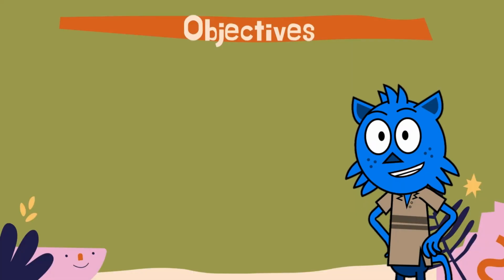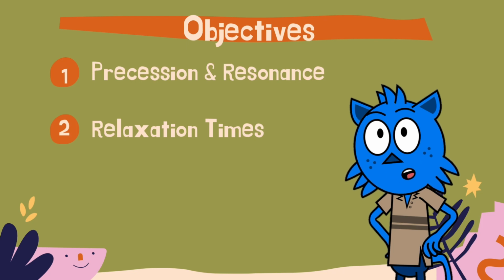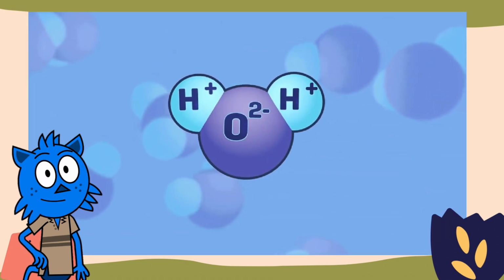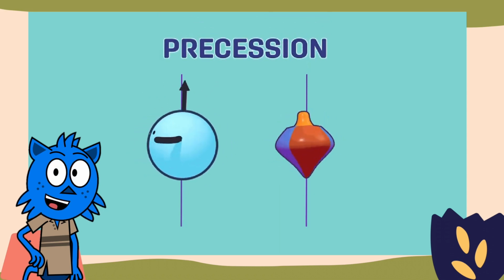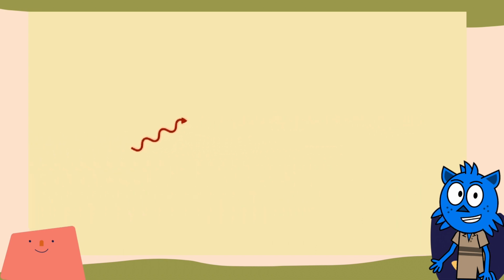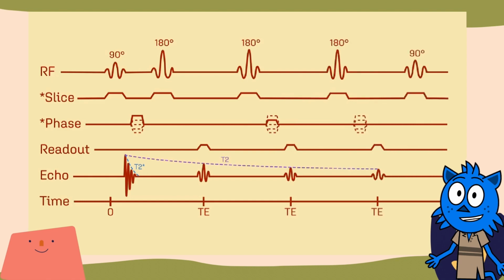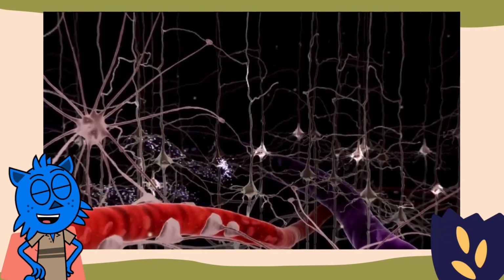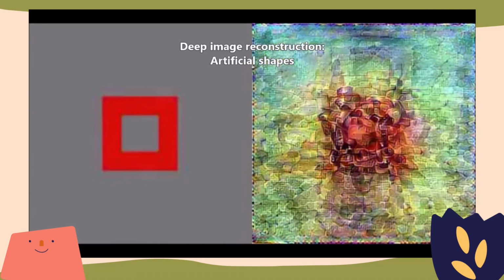Magnetic Marvels! | Can magnets read your mind?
In this video, we explore the amazing power of magnets in technology we use everyday, like MRIs!  We cover how strong magnetic fields can cause hydrogen atoms distributed through the body to resonate and by measuring the absorption of different tissues in a scanning process can produce images to answer lots of different questions about the body, even reading the very thoughts in your head.  Can you think of any other ways you’d like to learn about magnetic technology we use everyday?

Audio thanks to elevenlabs.io